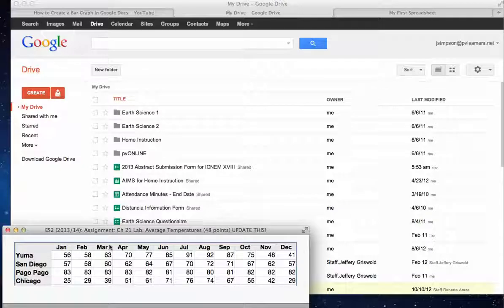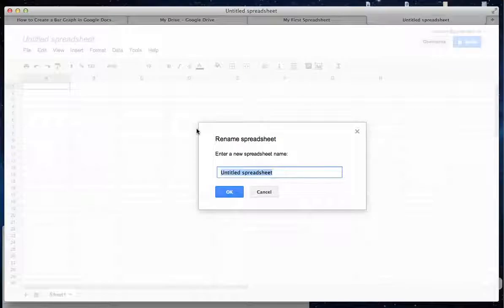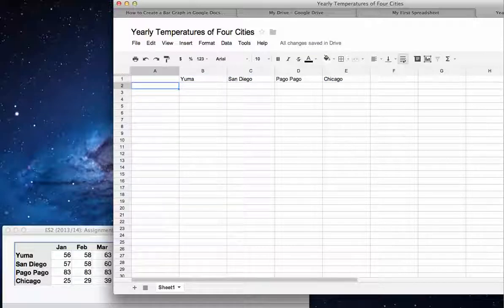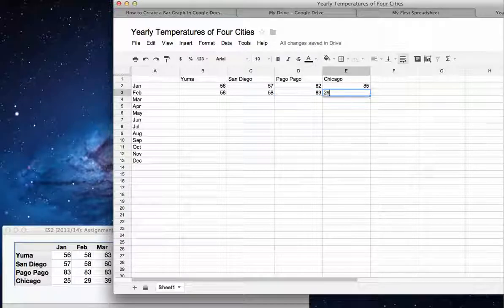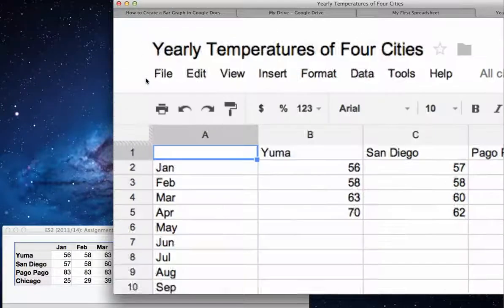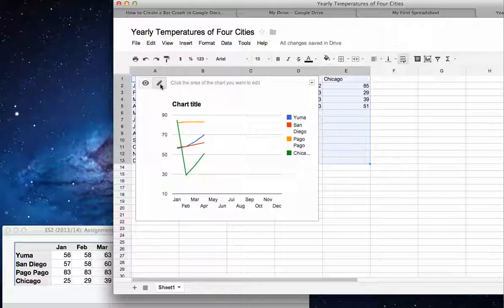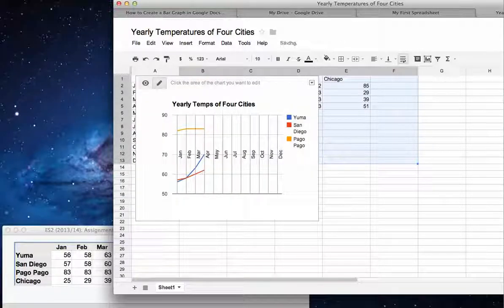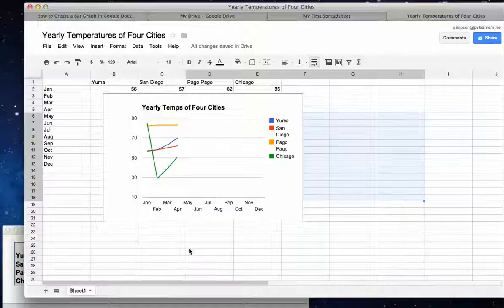Ch 21 Lab Average Monthly Temperatures pvONLINE